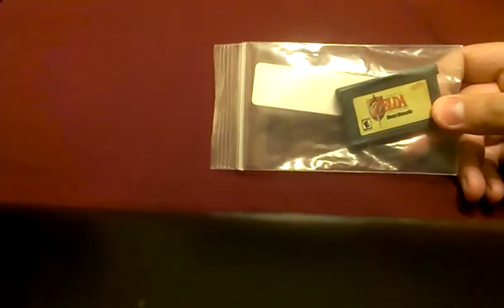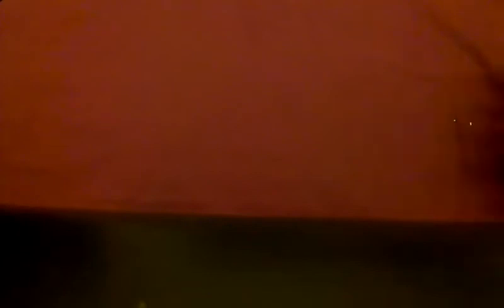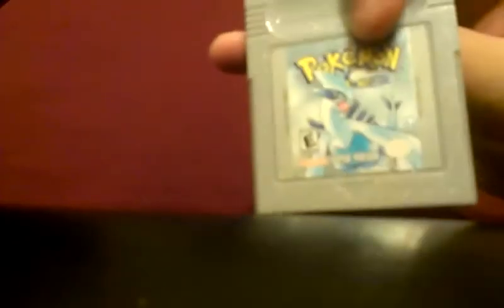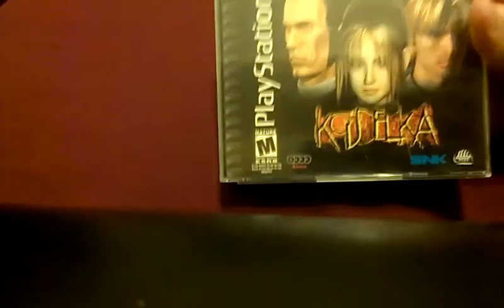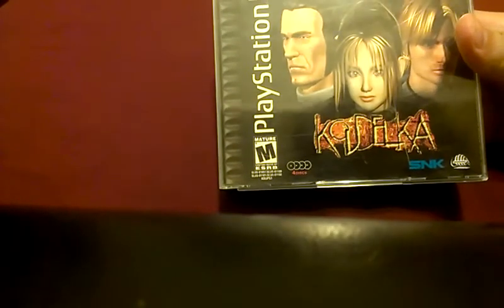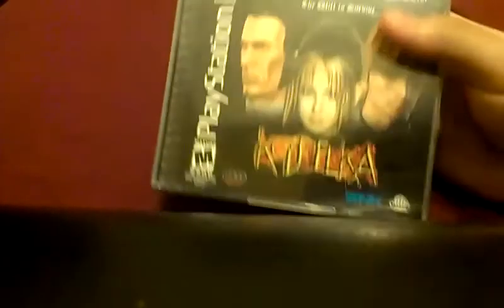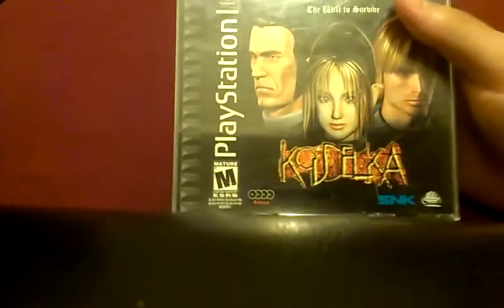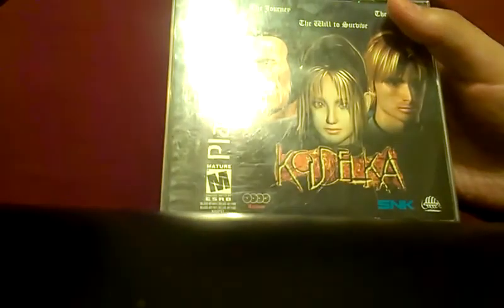Pawn Shop Video Game Pick ups #2!!